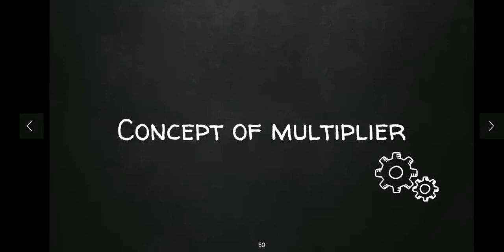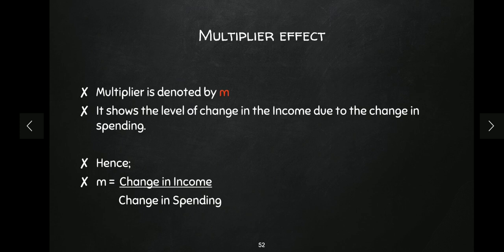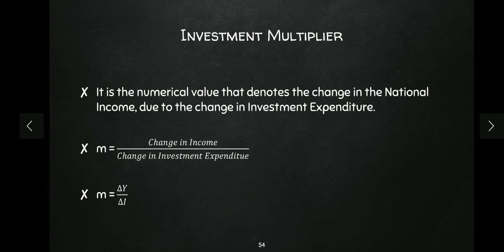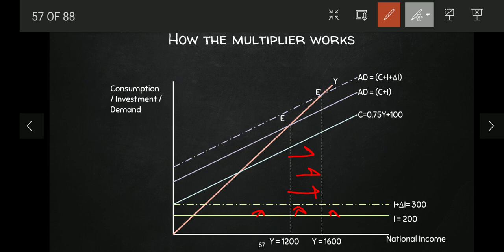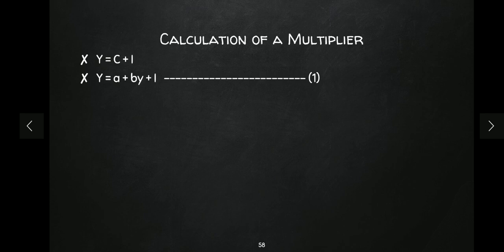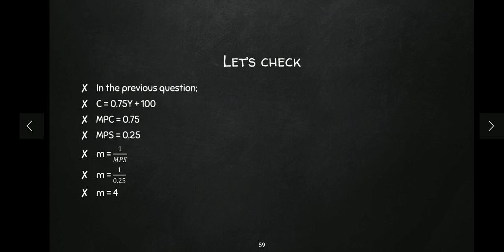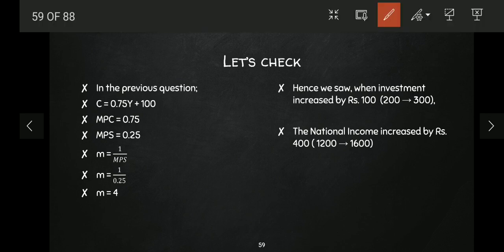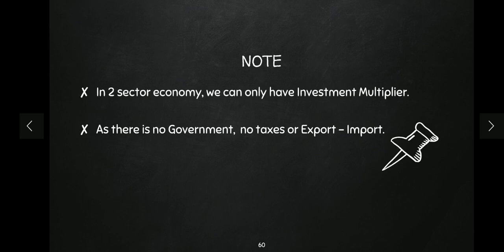Multiplier || Investment Multiplier || Concept || Graph || Questions || Lecture 10 🌀🌀💰💰 👍👍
So here's my favourite concept,, the concept of multiplier...

In this video, you will understand:
✓ Concept of multiplier
✓ Derivation of Multiplier
✓ Numerical questions
✓ Graphical representation.

Please join this telegram channel for more Economics video updates